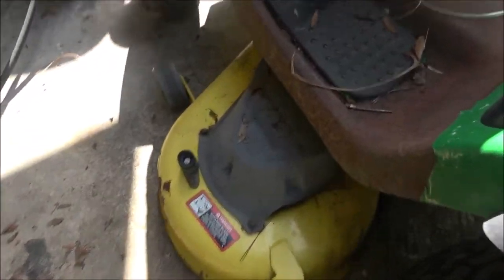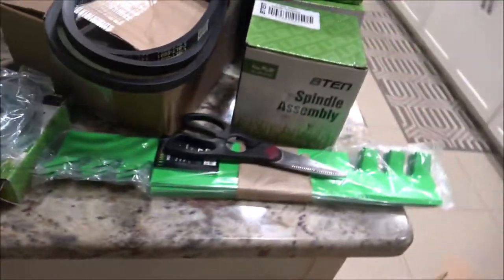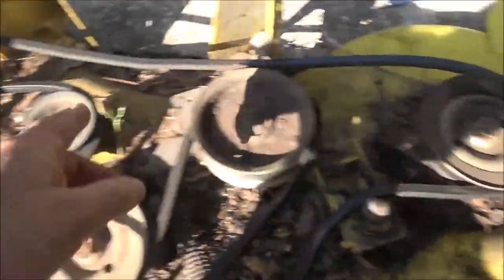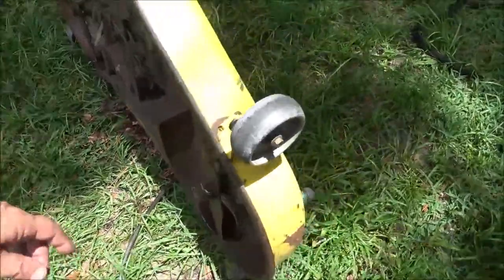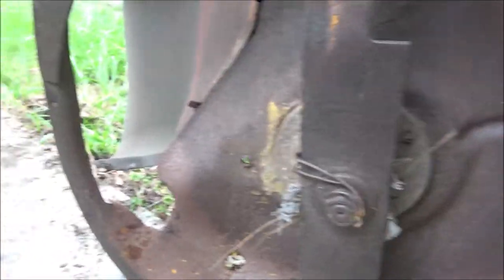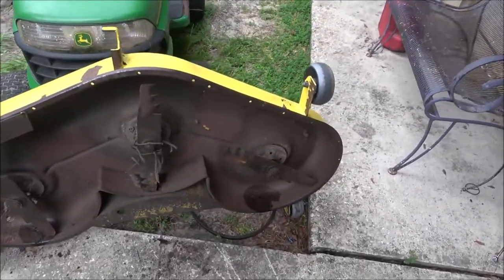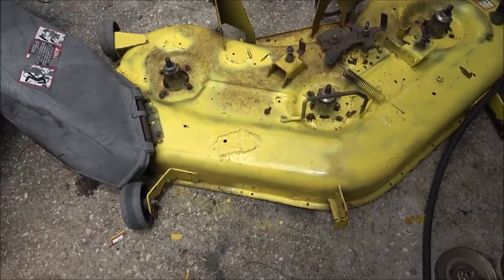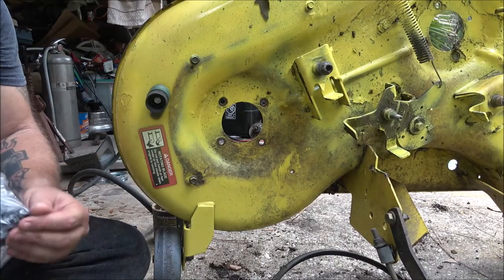John Deere LA145 Spindle Shafts, Belt, Blades, And Pully Replacement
This is a job any DIYer can handle. Knowing how to do this will save you a lot of money. This job only cost about $100 in parts. This would be an easy 4-$500 in a shop. Hope my video helps.